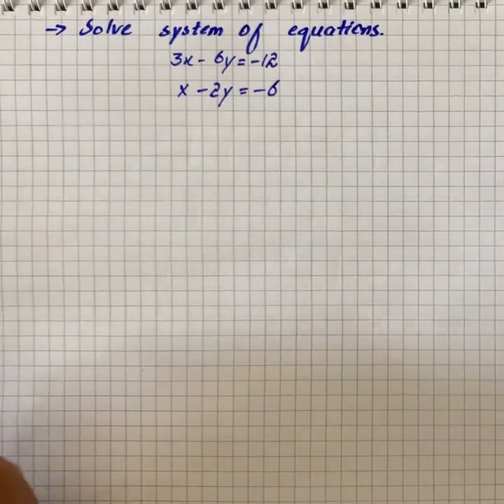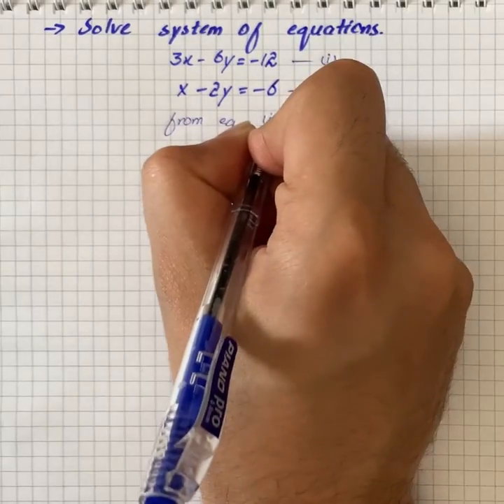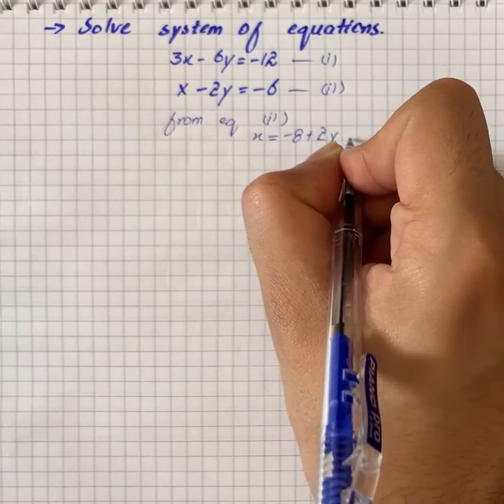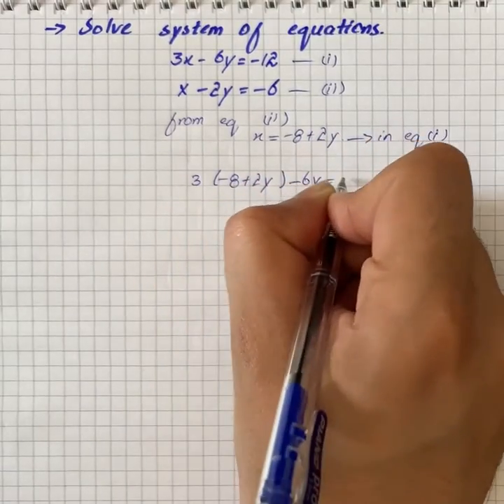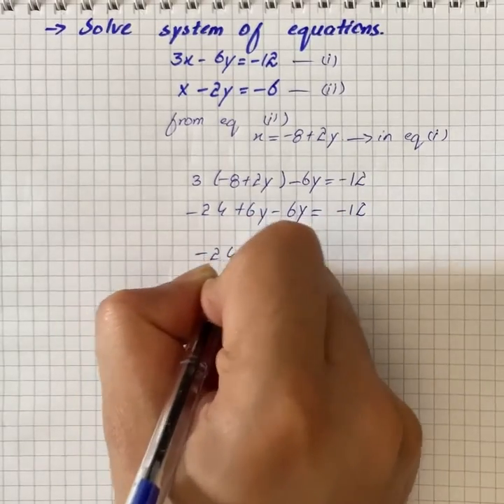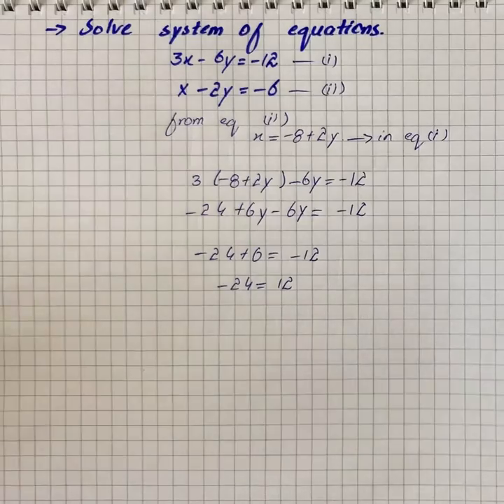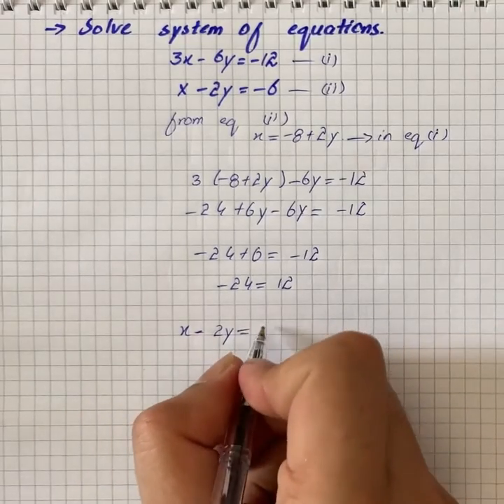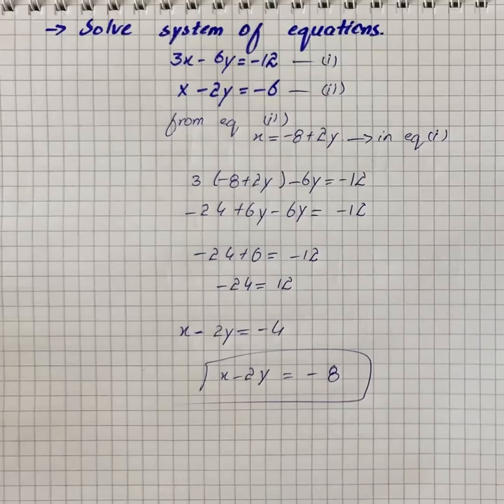What is the solution to the following system of equations?3x-6y=-12x-2y=-8 ... | Plainmath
Solution to Algebra question: What is the solution to the following system of equations?
3x-6y=-12
x-2y=-8
(a)Use the substitution method to justify that the given system of equations has no solution.
(b)What do you know about the two lines in this system of equations?